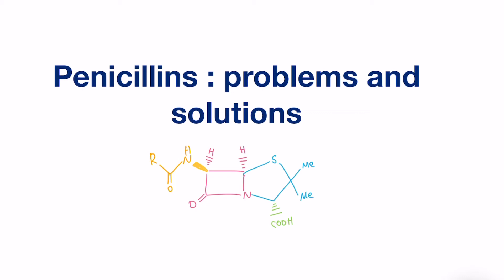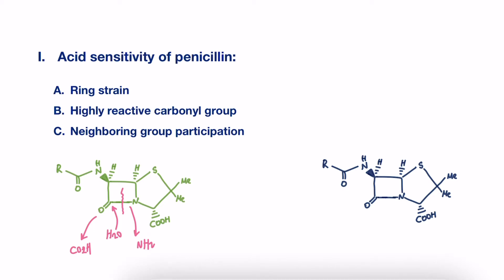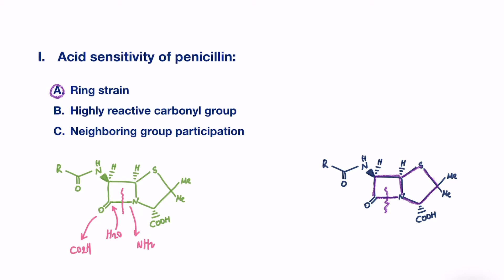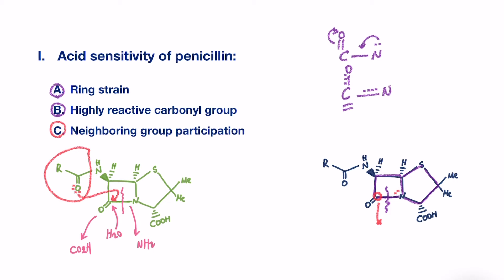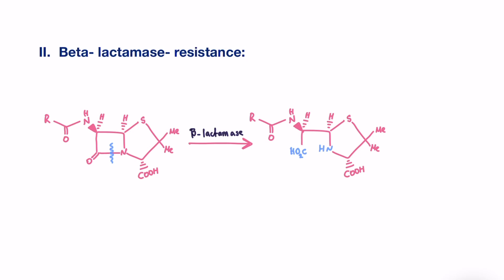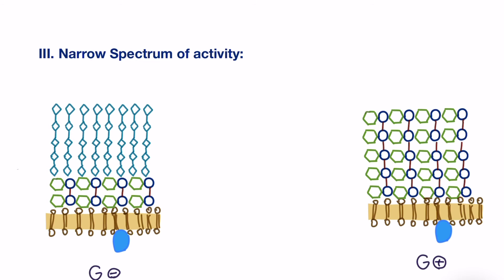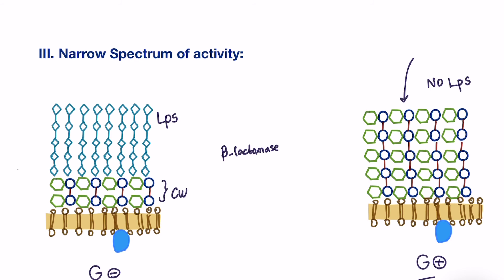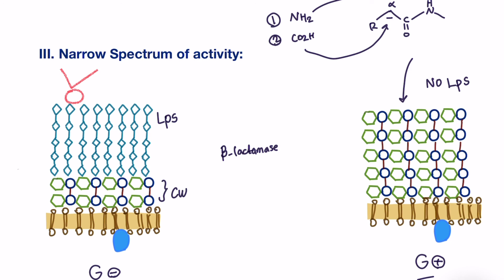Penicillins: Acid sensitivity, Beta-lactamase sensitivity and spectrum of activity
This video discusses the problems with penicillins including:  Acid sensitivity, Beta-lactamase-sensitivity & Narrow spectrum of activity, and how to overcome them in order to have penicillins with better activity and stability.